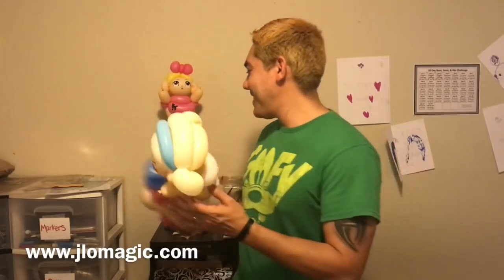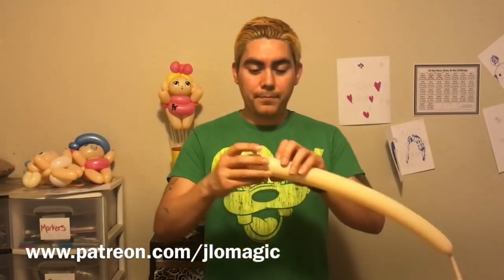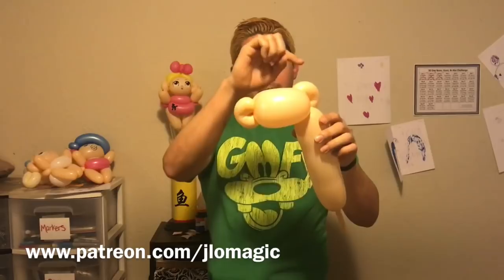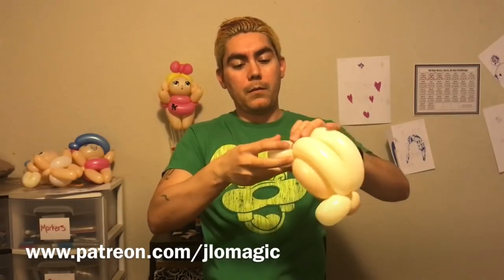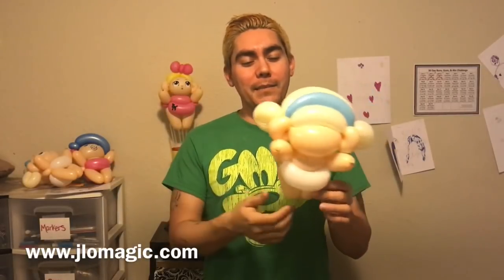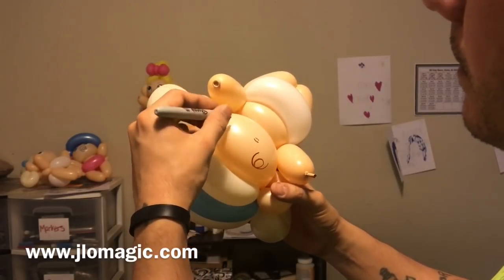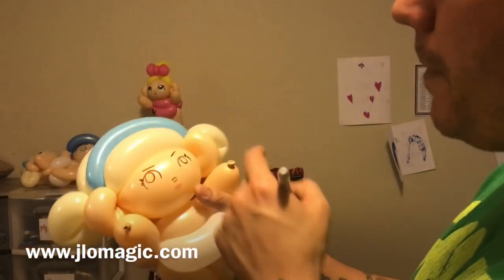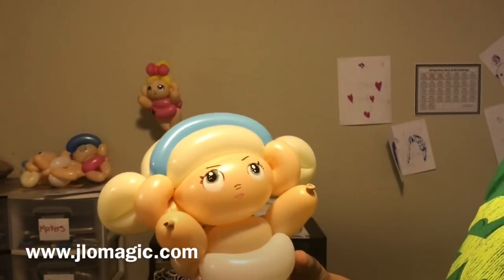LOL Dolls Balloon Lil Go Go Girl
Learn to twist just one of millions of LOL Dolls :D